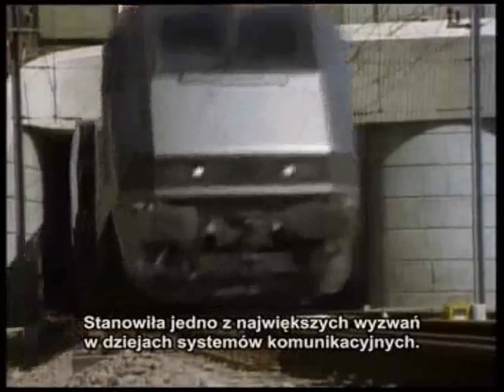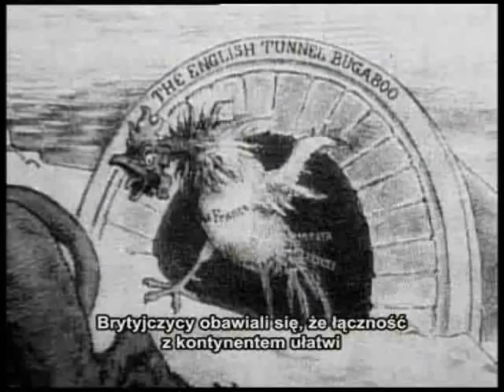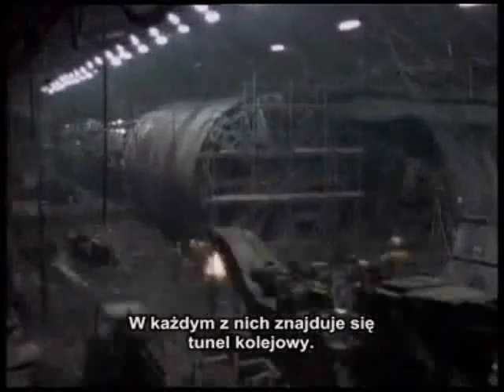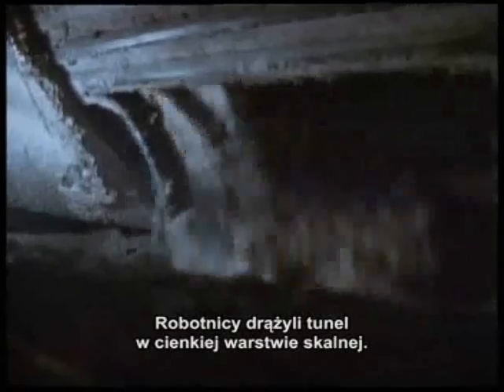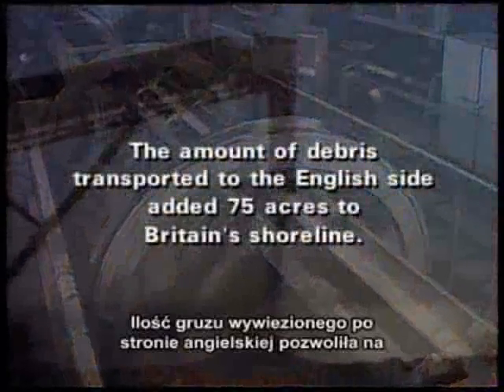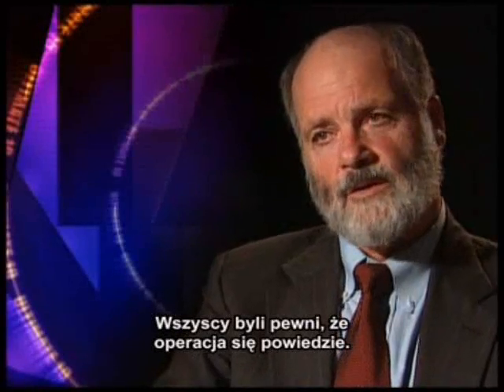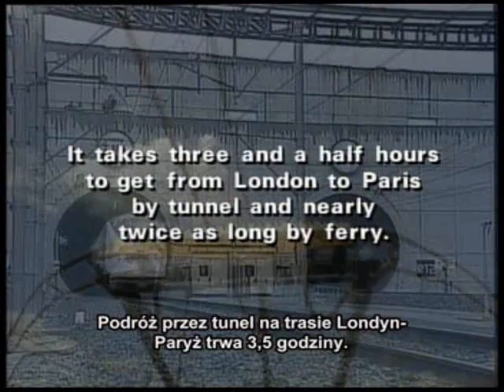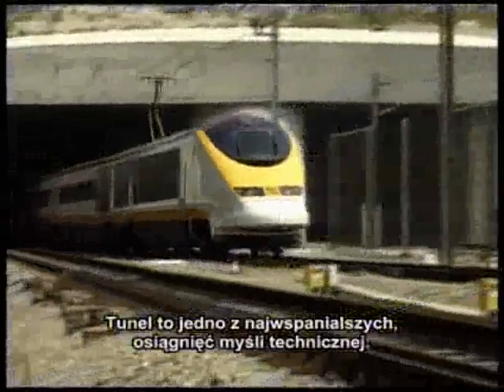How was The Channel Tunnel made?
Movie about the channel La Manche with polish subtitles,Film o tym jak robiono słynny tunel  z polskimi napisami